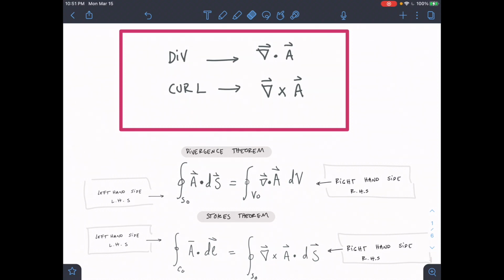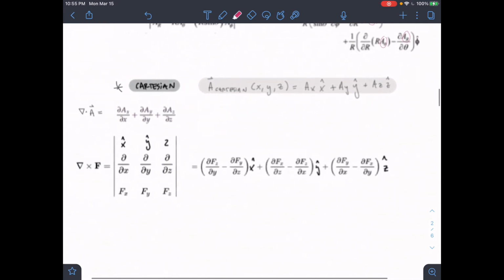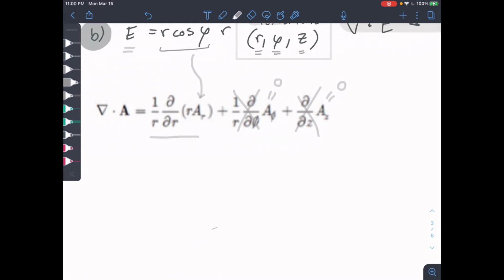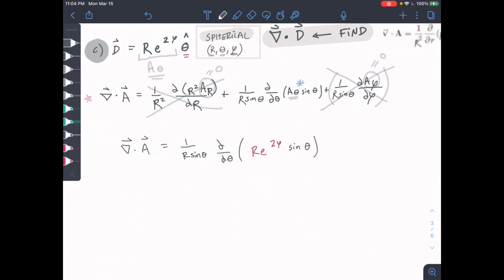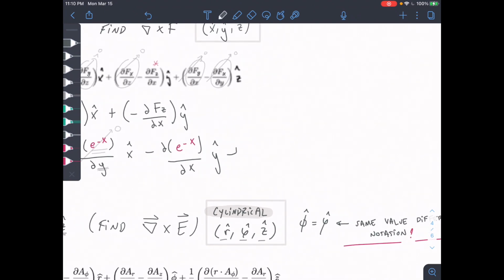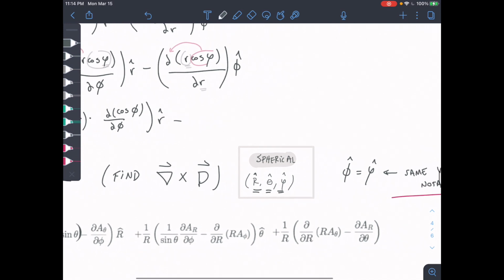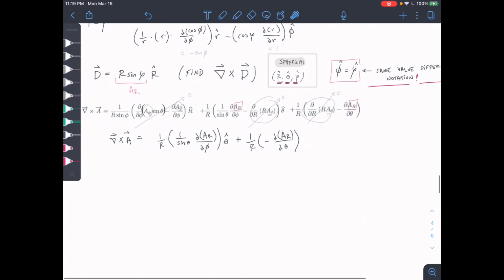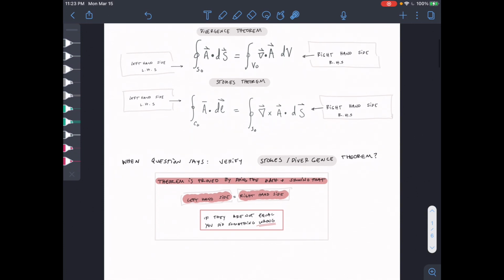How to find Div and Curl - Reviewing Basics and More Partial Derivatives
I noticed some of you had some issues, this is some basic review and example problems
note DIV = Divergence and is different than divergence THEOREM it's just the dot product with the del operator